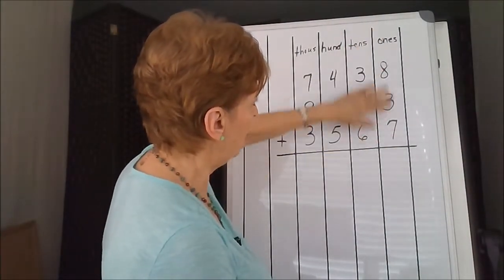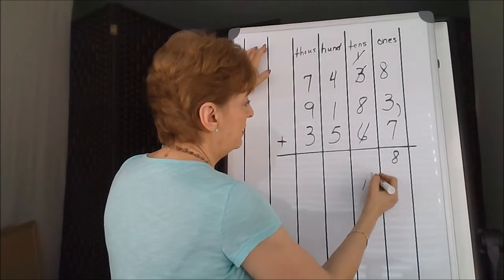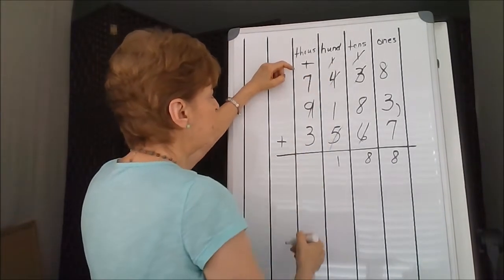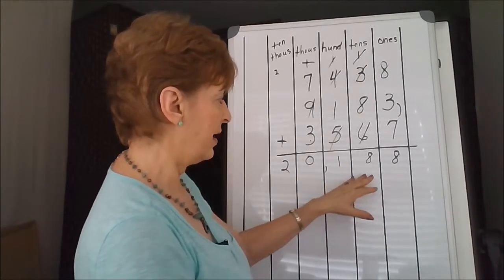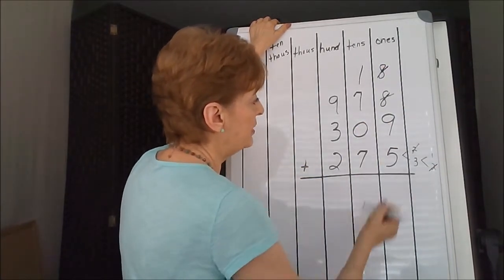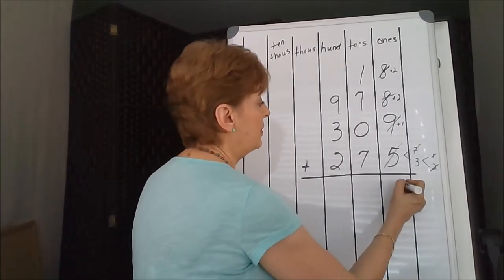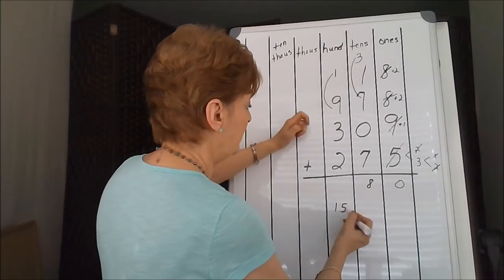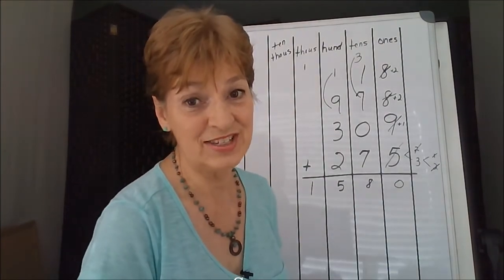Adding Vertically Finding Groups of 10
Groups of 10 are identified in each column to aid in the addition. Demonstrates larger groups of numbers added vertically.